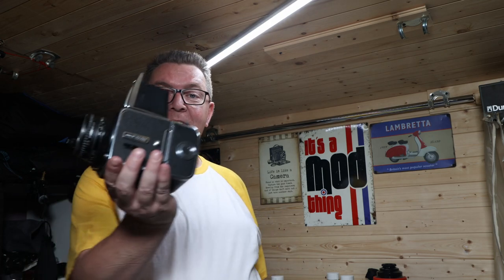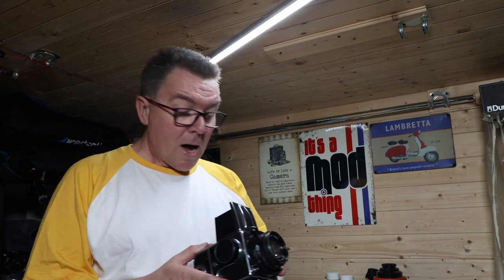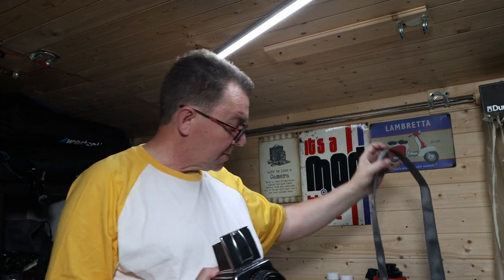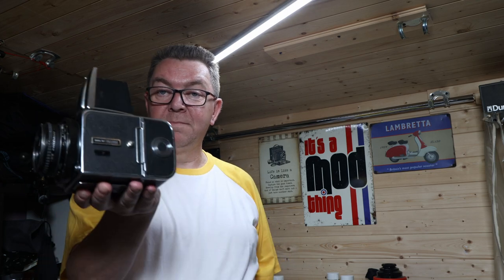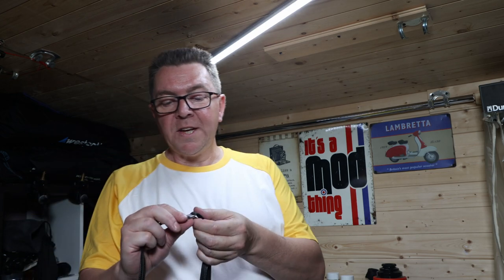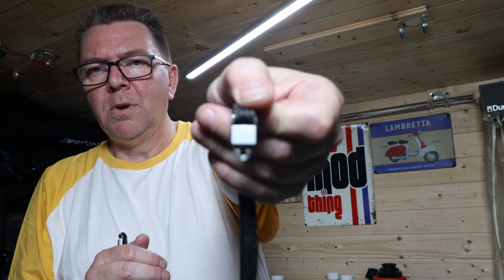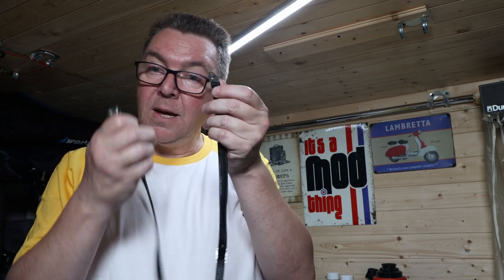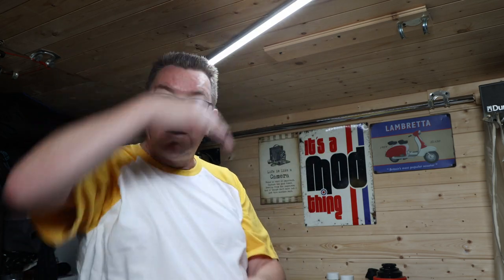Hasselblad Blasphemy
Short video to make some Hasselblad owners wince but others who like me want to use their Peak Design straps on their Hasselblad 500 c/m's and others.